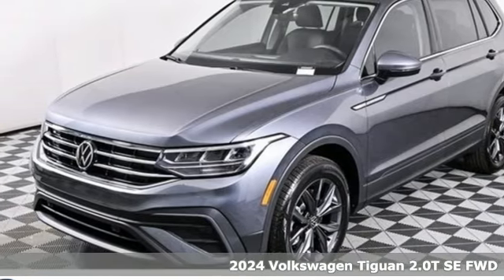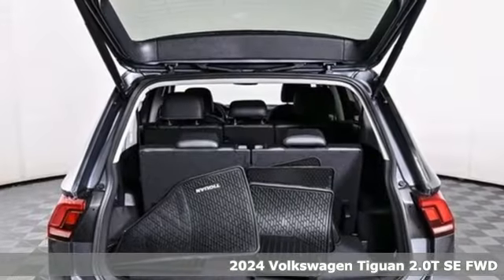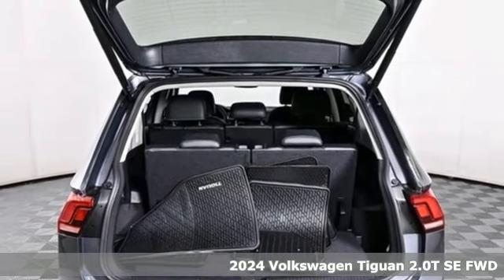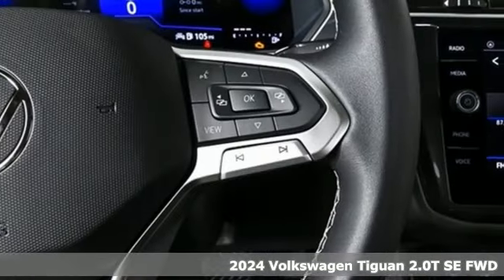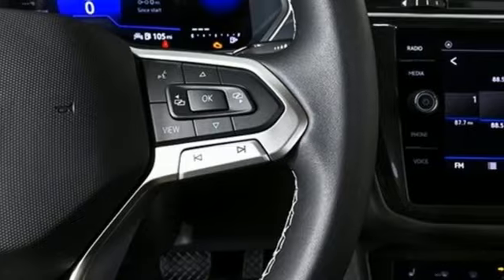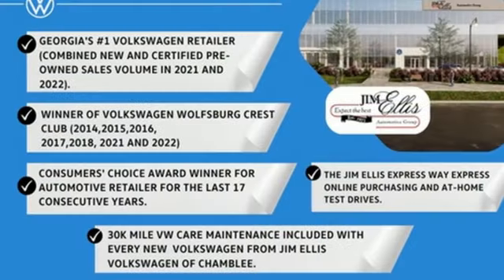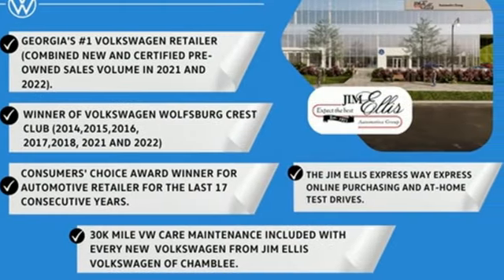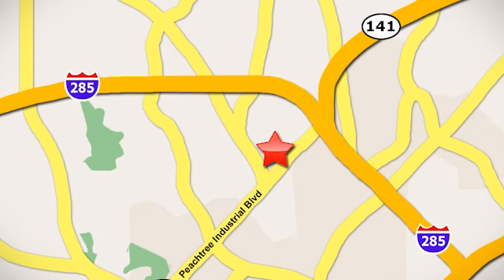New 2024 Volkswagen Tiguan Atlanta, GA VN24164 - SOLD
Year: 2024
Make: Volkswagen
Model: Tiguan
Trim: 2.0T SE
Engine: 2.0L TSI DOHC
Transmission: 8-Speed Automatic with Tiptronic
Color: Gray
Interior: Titan Black
Stock #: VN24164
VIN: 3VV3B7AX7RM101382
2024 Tiguan SEbrbr[WHY PURCHASE FROM JIM ELLIS VOLKSWAGEN OF CHAMBLEE?]br* 30K Mile VW Care Maintenance included with every new 2024 Volkswagen from Jim Ellis Volkswagen of Chambleebr* Georgia's #1 Volkswagen Retailer (Combined New and Certified Pre-Owned sales volume in 2021, and 2022)br* Georgia's #1 ID.4 EV Sales Volume in 2021, and 2022br* Winner of Volkswagen Wolfsburg Crest Club (2014,2015,2016,2017,2018,2021 and 2022)br* Winner of Consumers' Choice Award Winning Automotive Retailer for the last 19 consecutive yearsbr* The Jim Ellis Express Way a€“ Express Online Purchasing and At-Home Test Drivesbr* The Jim Ellis Automotive Group was founded locally in 1971 and remains family owned and operatedbrbr[DEALER INSTALLED EQUIPMENT]brCeramic Window Tint - $495brAllstate 3M Paint & Fabric Protection - $495br br[FACTORY WARRANTY]br* 4-year/50,000-mile Limited Warrantybr* 2-year/20,000-mile Carefree Maintenance Programbr* Next Generation Car-Net, including:br- 5 years Safe & Secure service (included at no charge)br- Automatic Crash Notificationsbr- Emergency Call & Stolen Vehicle Locatorbrbrbrbr[FACTORY INSTALLED EQUIPMENT]brAll Tiguan S IQ. Drive Package standard features, plus:brbr* Perforated V-Tex Leatherette Seating Surfacesbr* 8" Composition Media Touchscreen AM/FM/HD Radio w/Voice Controlbr* Sirius XM w/360Lbr* 18" Dark Graphite Painted Alloy Wheelsbr* Wireless Apple Carplay/Android Auto App-Connect w/ Smartphone Integrationbr* Wireless Chargingbr* Climatronic Touch Dual-Zone Automatic Climate Controlbr* Rain-Sensing, Intermittent Wipersbr* Heated Washer Nozzlesbr* Auto-Dimming Rearview Mirrorbr* Remote Power Rear Liftgatebr* Remote Engine Startbr* Electric Parking Brakebr* USB-C Charging Portsbr* Silver Roof RailsbrbrFor more information including additional discounts, special program rebates, low APR financing, leasing specials, or if you are looking for inventory that is not on our website, please contact us:br* Call: 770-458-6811br* Chat/Text: See Link buttons on the Taskbarbr* In-Person at our Chamblee location: 5855 Peachtree Blvd. Atlanta, GA 30341brbrThe Next Step? Give us a call to confirm availability and schedule a hassle-free test drive! We are located at 5855 Peachtree Blvd, Atlanta, GA, 30341.brbr* Pricing valid towards purchasing with approved credit through Volkswagen Financial, cannot combine special offers, see Dealer for detailsbr* Pricing excludes gov. fees of tax, tag, title and Warranty Right Act (WRA)br* All Special Vehicle Pricing includes dealer service chargebrbr*** While every reasonable effort is made to ensure the accuracy of this information, we are not responsible for any errors or omissions contained on these pages. Please verify any information in question with Jim Ellis VW of Chamblee. ***

Address:
5901 Peachtree Industry Boulevard